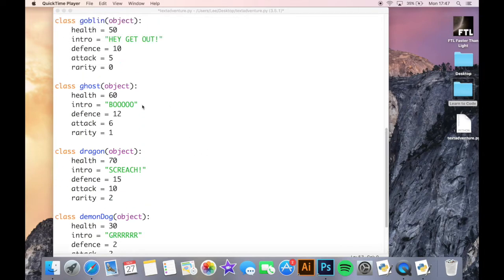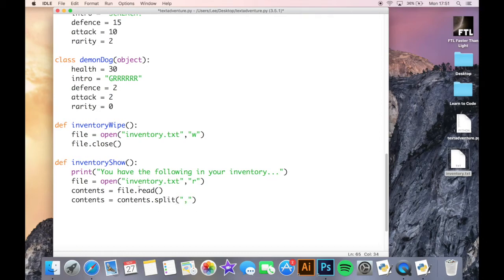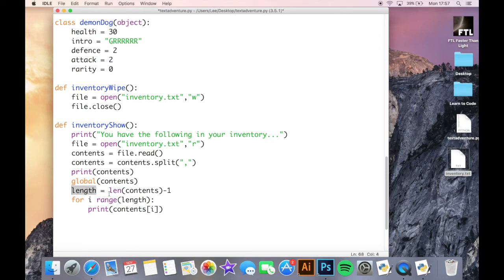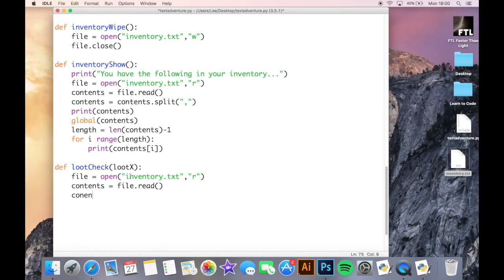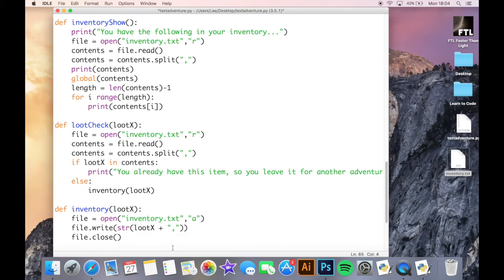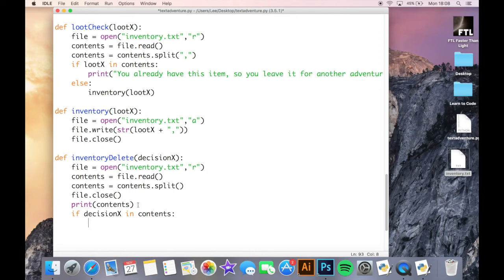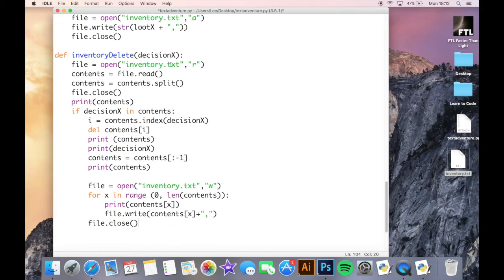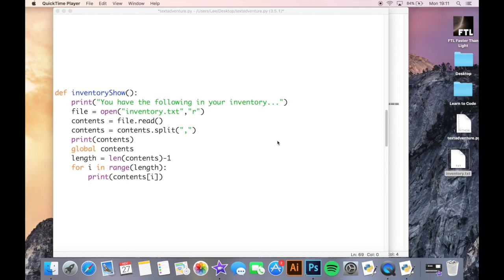Create your own text adventure - Part 2 - Inventory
Creating the functions to read and write to an inventory